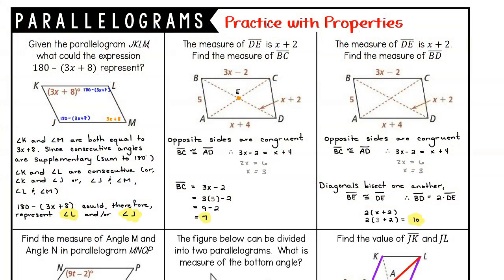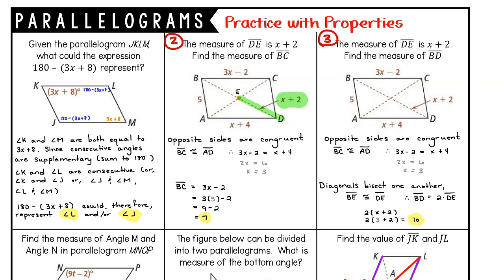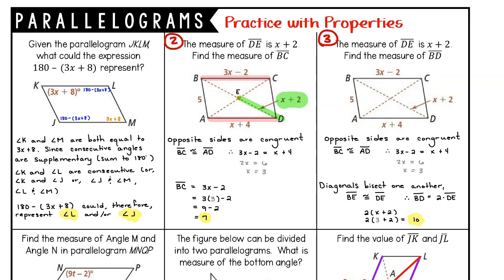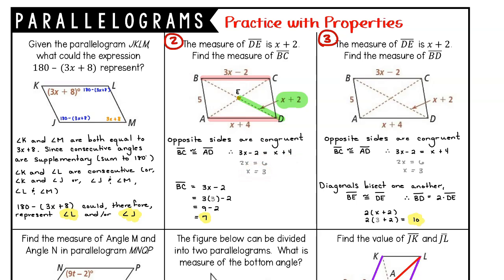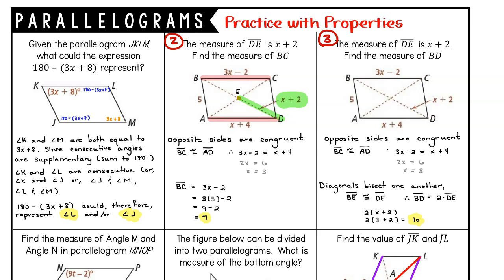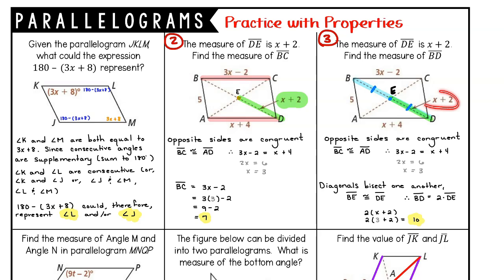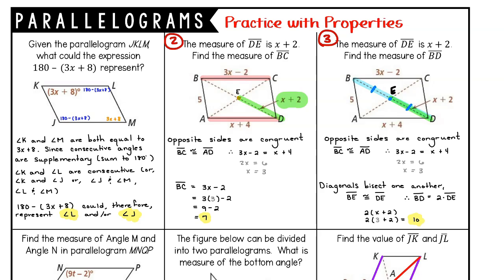Parallelograms Set 1 Questions 2 and 3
This tutorial demonstrates how to solve questions 2 and 3 from our first parallelograms problem set.